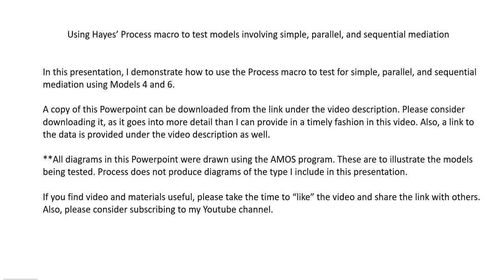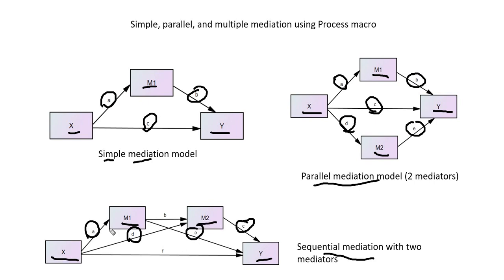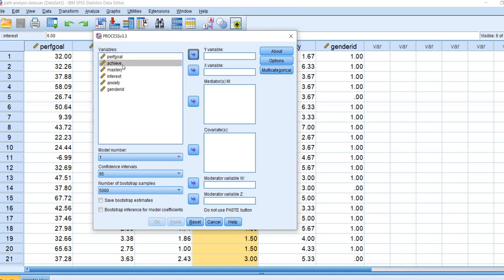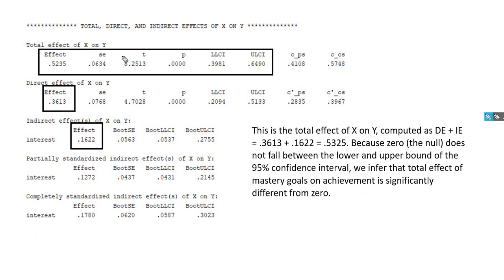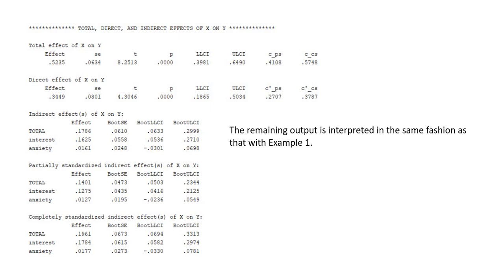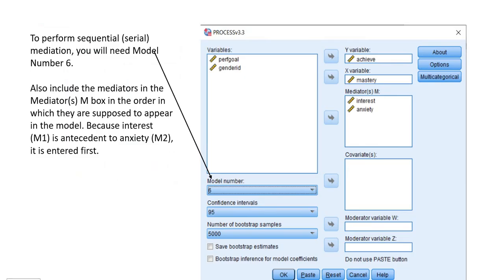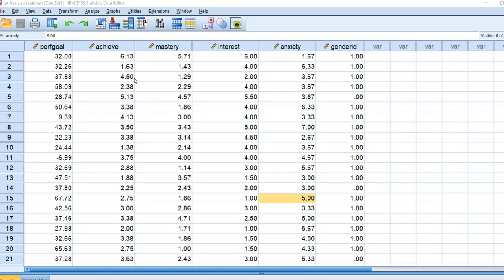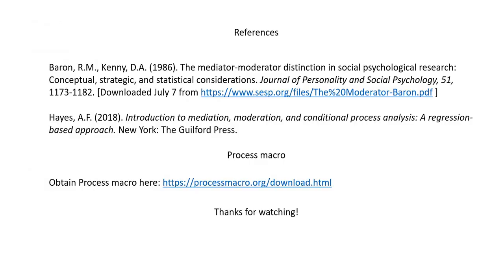Using Hayes Process macro with SPSS to test for simple, parallel, and sequential mediation (2019)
This video provides a review of options available in Hayes' Process macro (version 3.3 download for carrying out tests of simple, parallel, and sequential (or serial) mediation.

You can find links to other videos on regression and moderation in SPSS